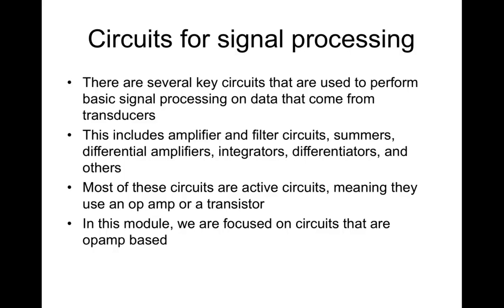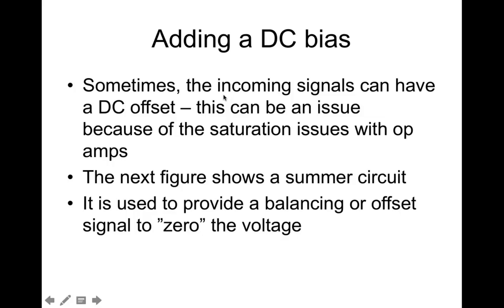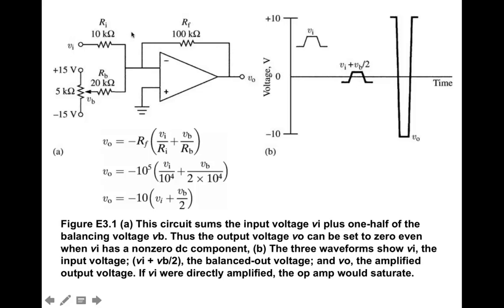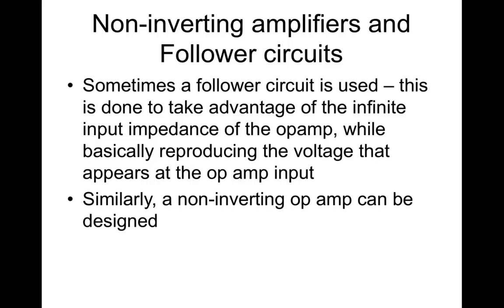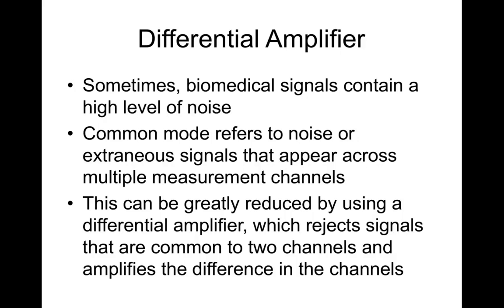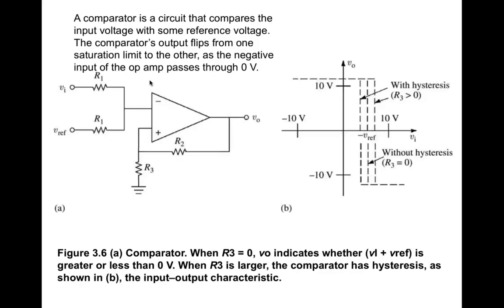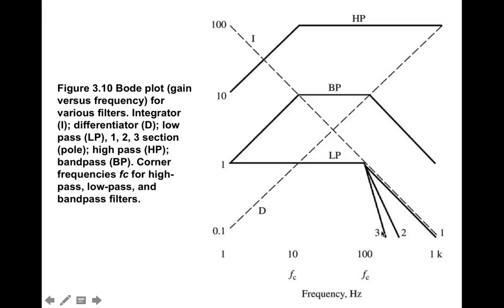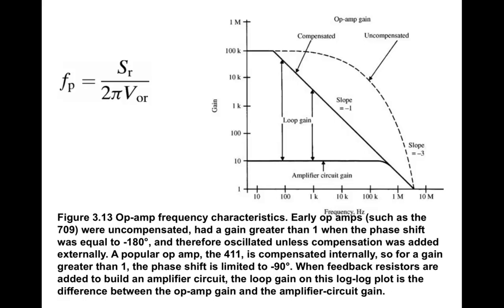ECE 5350 module 1c video1